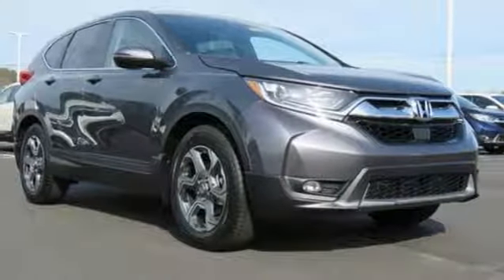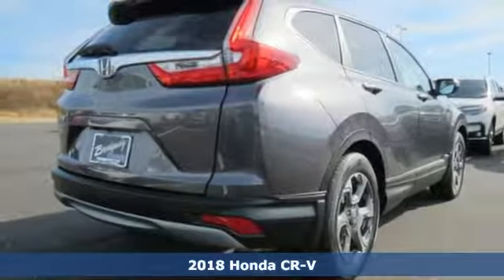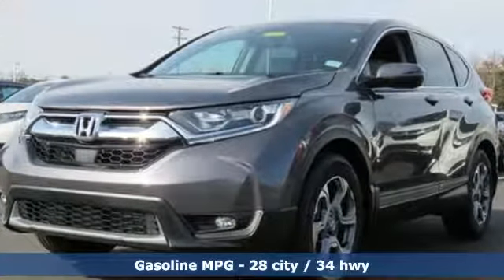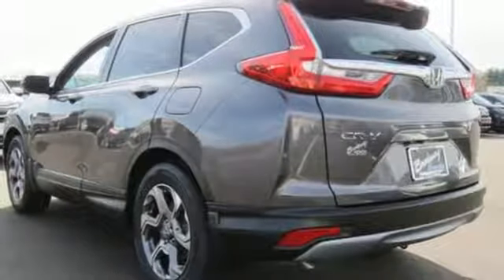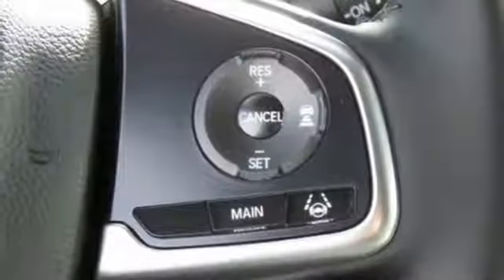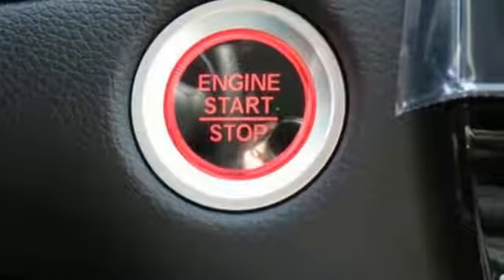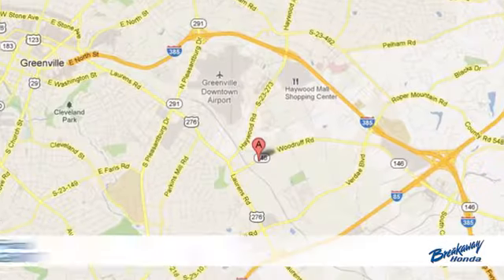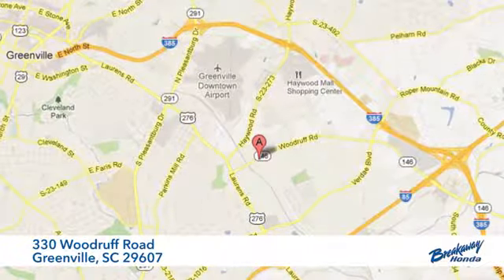New 2018 Honda CR-V Greenville SC Easley, SC #182708 - SOLD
Year: 2018
Make: Honda
Model: CR-V
Trim: EX-L
Engine: 1.5L I4 DOHC 16V
Transmission: CVT
Color: Gray
Interior: Gry Lth
Stock #: 182708
VIN: 5J6RW1H81JA010130

Address:
330 Woodruff Road